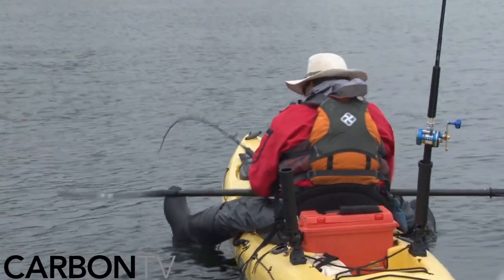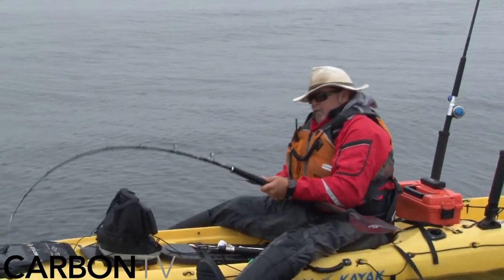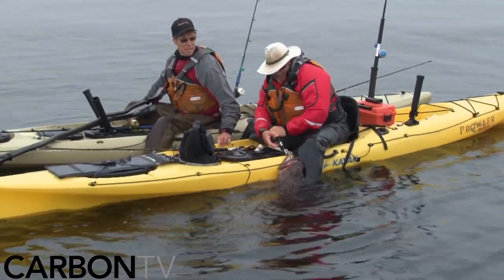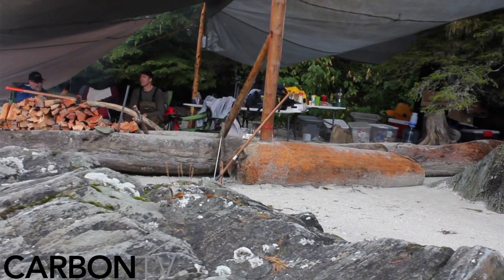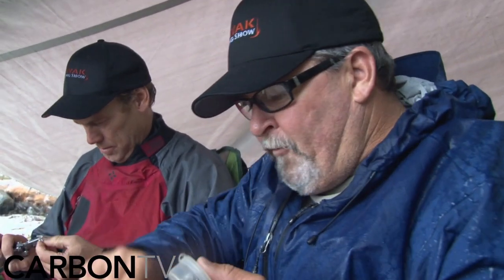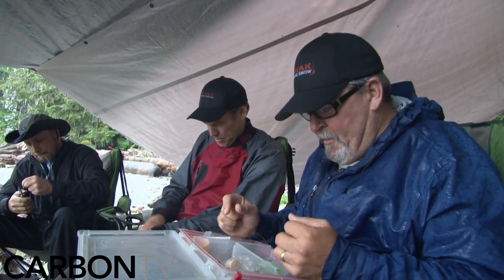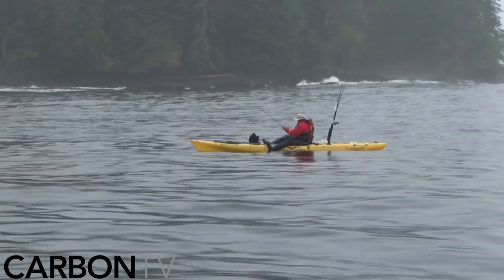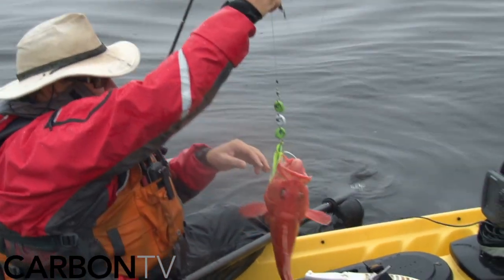Alaska Lingcod Fishing From Kayaks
Alaska has some of the greatest fishing on the face of the earth. It is time that the guys separate from the larger boats and take the kayaks out for some lingcod action. Heavy rods with big baits are a necessity when it comes to battling these toothy fish! The rain forces the crew to seek shelter, but it doesn’t stop them from building their own lures for future use!

Click HERE for full episodes of The Kayak Fishing Show on CarbonTV

Follow CarbonTV on Twitter: @CarbonTV